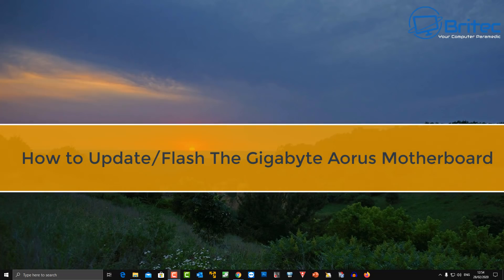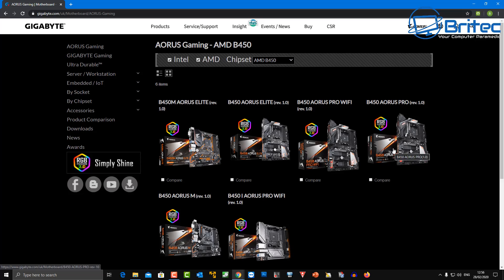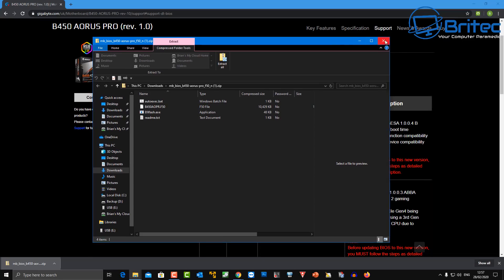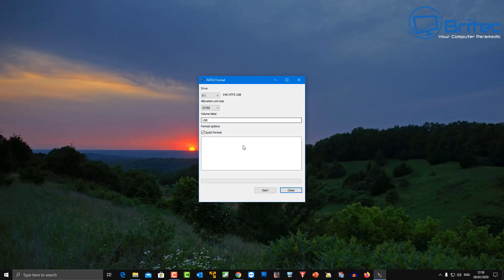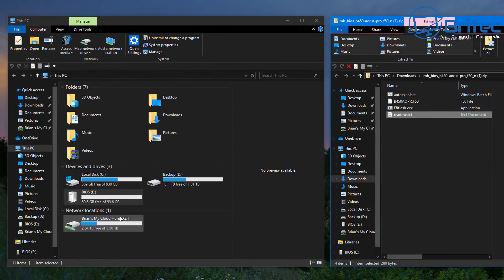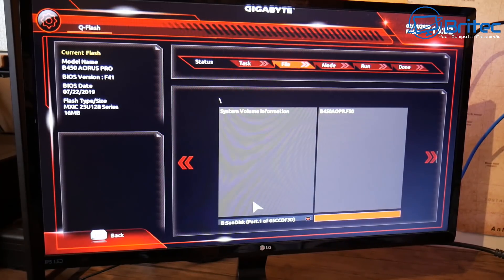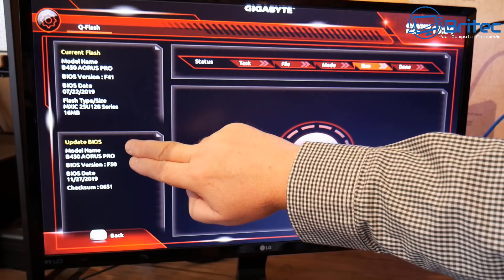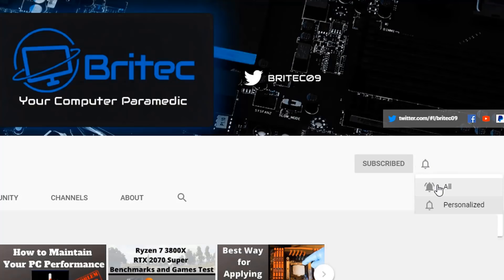How to Update Motherboard BIOS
So you want to flash or upgrade the bios on your gigabyte motherboard? its pretty easy to do using Q Flash. You will need a USB flash drive converted to FAT32. I used a free program to covert USB drive from NTFS to FAT32. You have to use FAT32 to flash the BIOS. You can use this method on flashing bios on MSI, ASUS, GIGABYTE, ASROCK, BIOSTAR or any other BIOS.